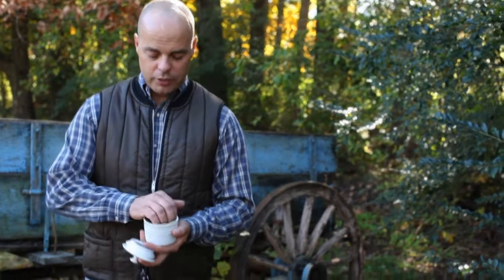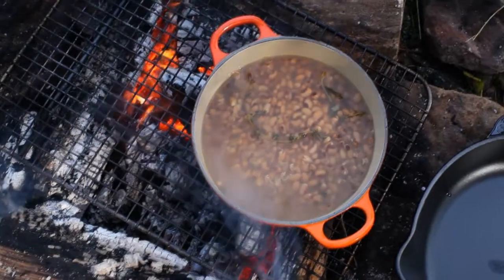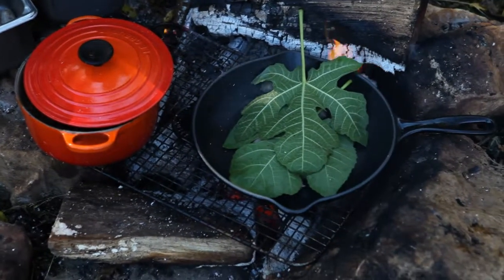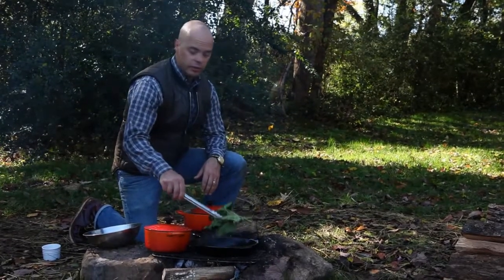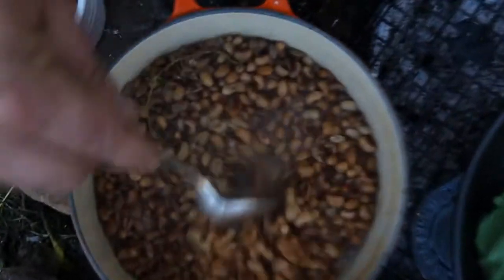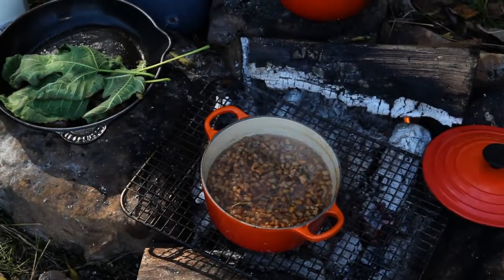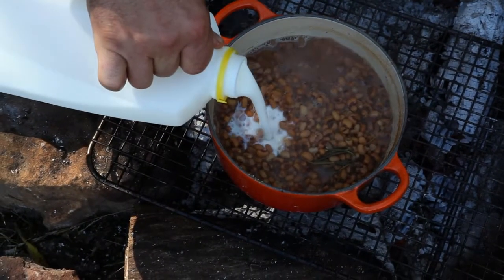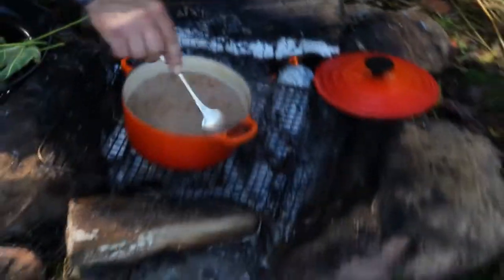Le Creuset Kitchen Sessions With Jeff Ross of Blackberry Farm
open fire fig leaf lamb sausage cassoulet over sea island red peas potlicker with pickled half runner beans, farm radishes, kale and chick-weed salad and shiitake "mustache" mushrooms as prepared by garden manager jeff ross at blackberry farm using le creuset cookware